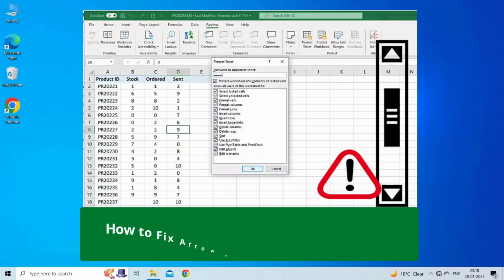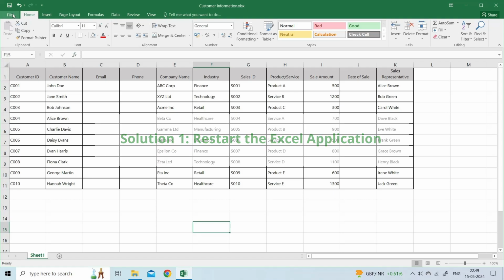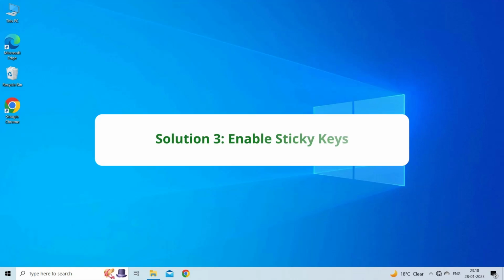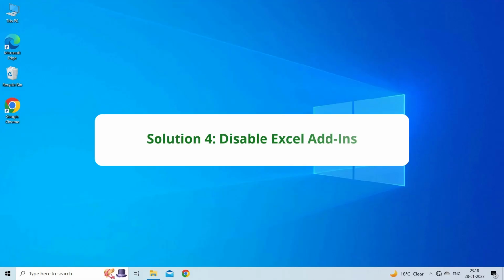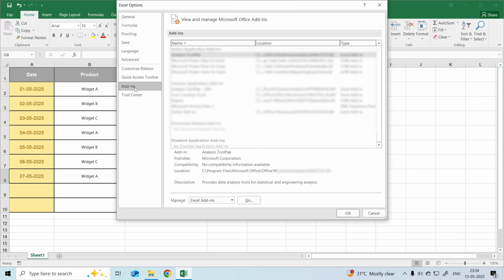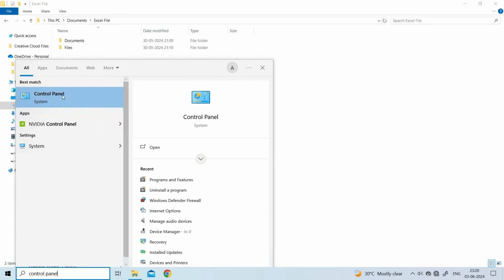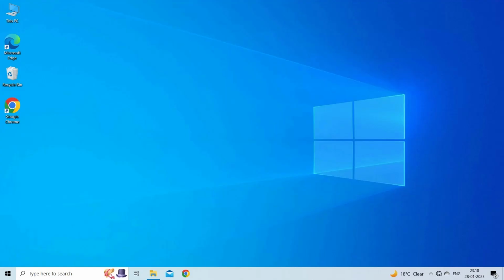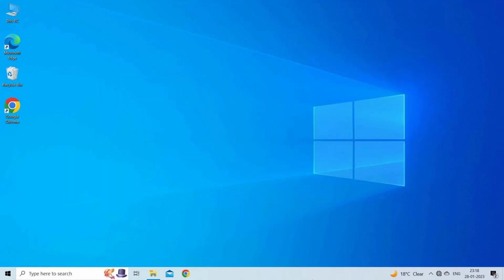Arrow Keys Not Working in Excel? Watch Before You Panic! | Excel Tech & Tricks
Arrow keys not working in Excel can be extremely frustrating, especially when you're trying to navigate a large spreadsheet. In this video, we reveal the quick fix that most users miss — a solution that takes less than a minute to implement!

Key Moments in Video:

0:00 Intro
0:33 Solution 1: Restart Excel Application
0:53 Solution 2: Turn OFF Scroll Lock
1:09 Solution 3: Enable Sticky Keys
1:42 Solution 4: Disable Excel Add-ins
2:18 Solution 5: Repair MS Office
3:10 Solution 6: Use the Excel Repair Tool